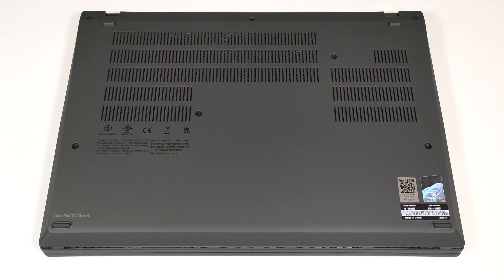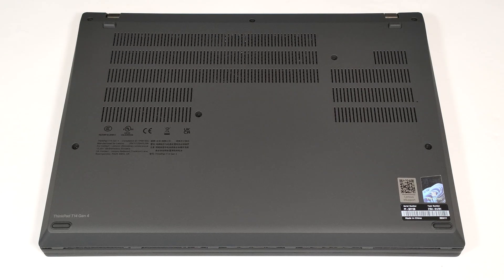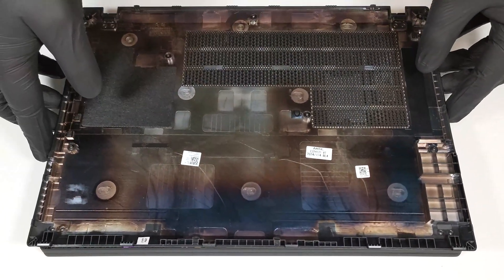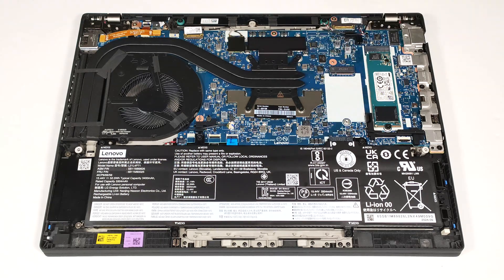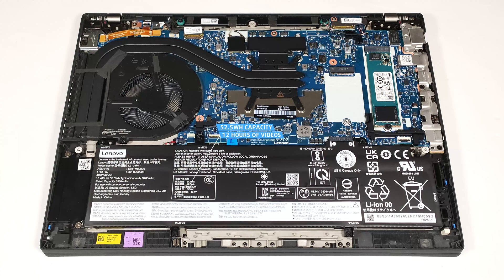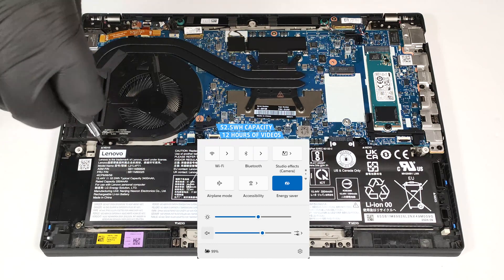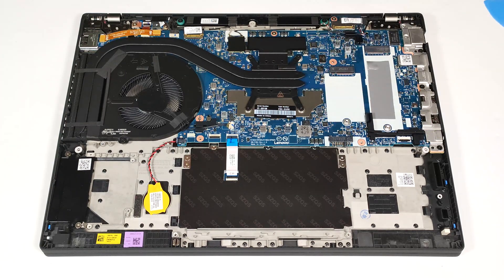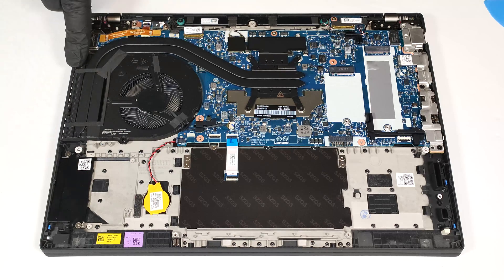🛠️ How to open Lenovo ThinkPad T14 Gen 4 (AMD) - disassembly and upgrade options